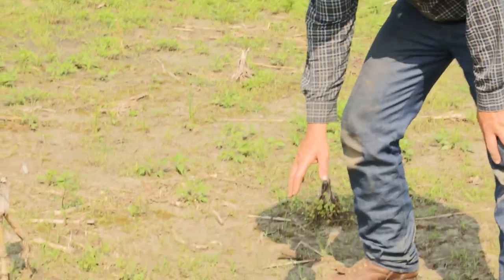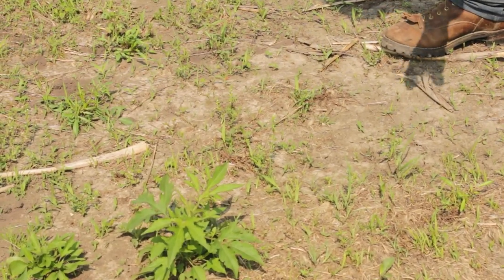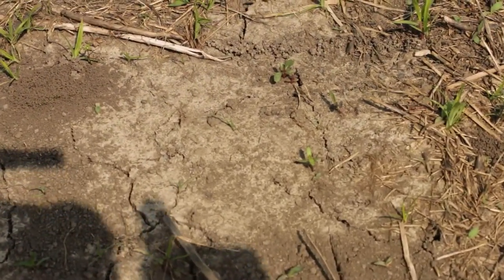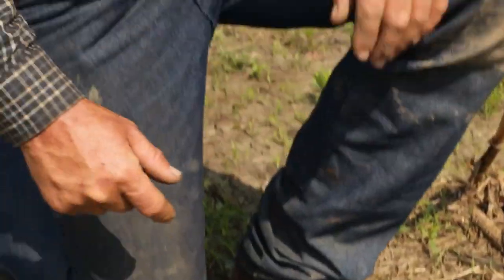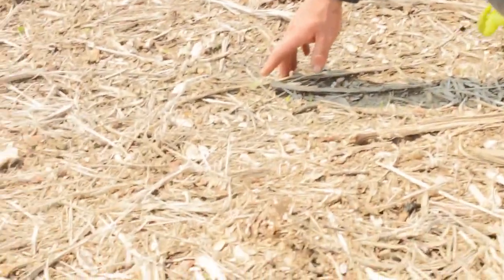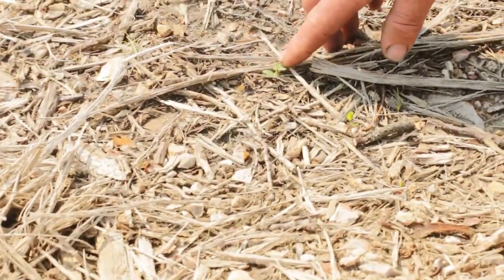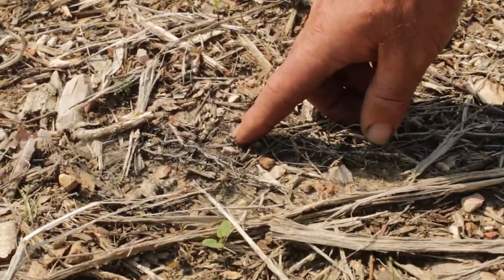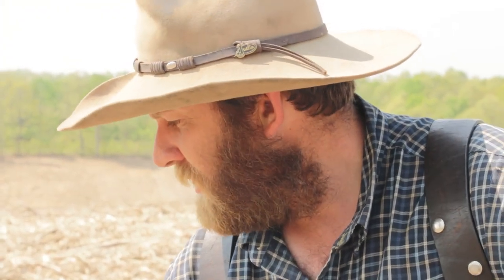What should your seed bed look like: Old vs Cleared Field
This is what Native Plantings can look like their first spring.